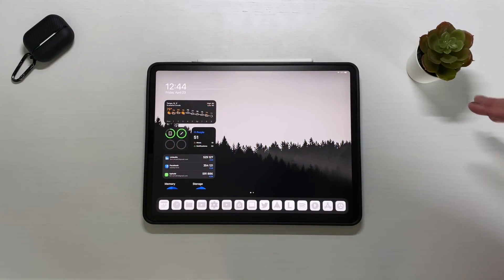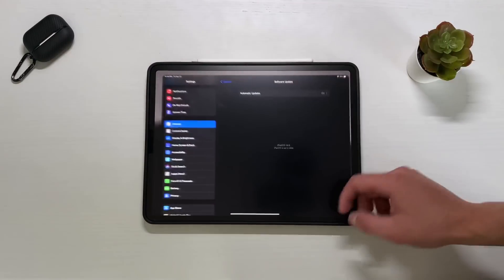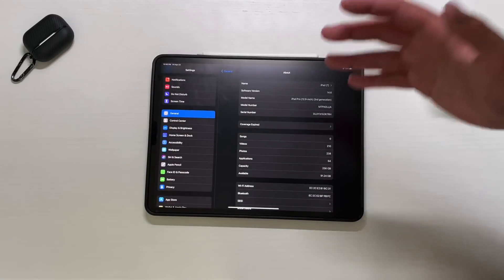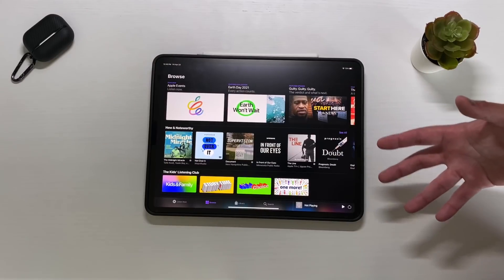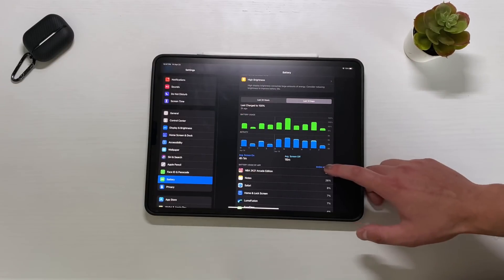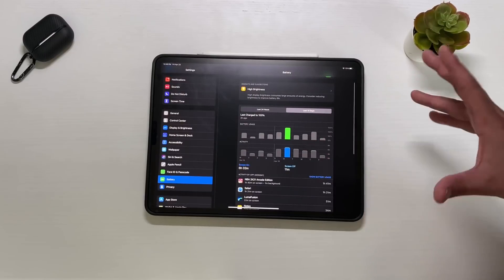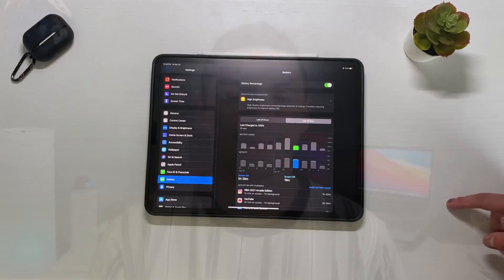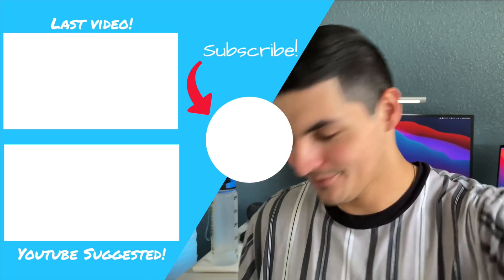iPadOS 14.6 Beta 1: Awesome Battery Improvements!